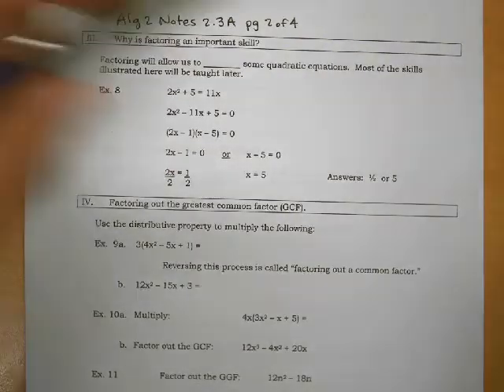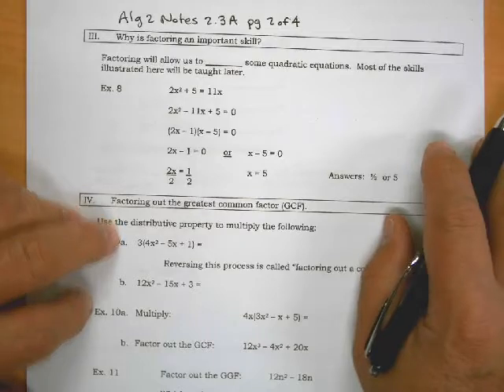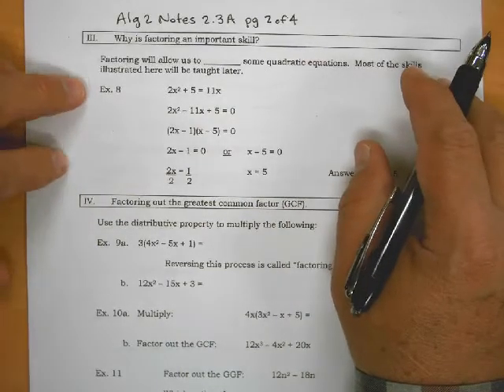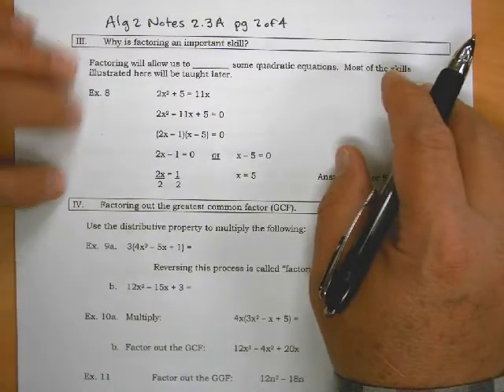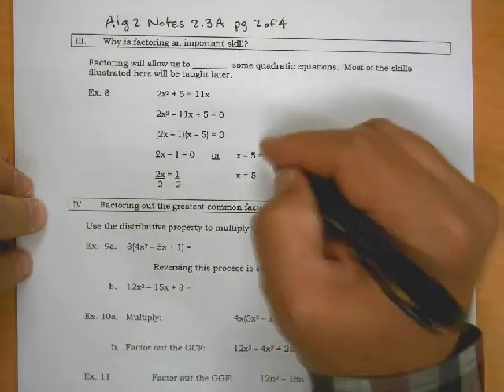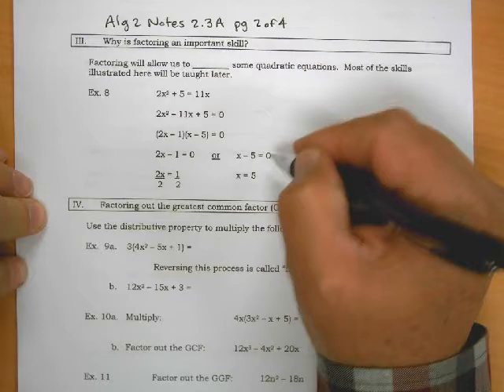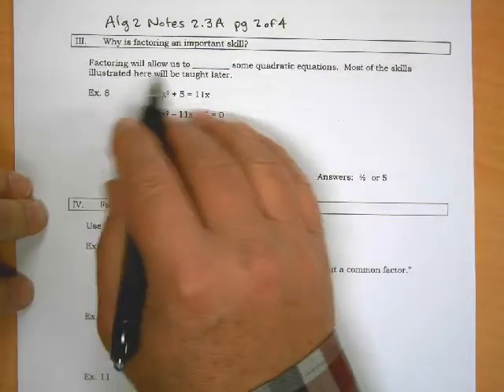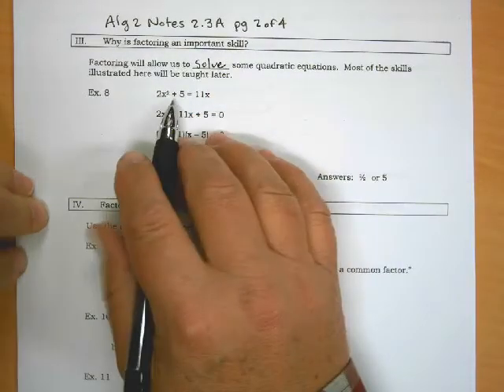Alg 2 Notes 2.3A Factoring Special Expressions pg 2 of 4